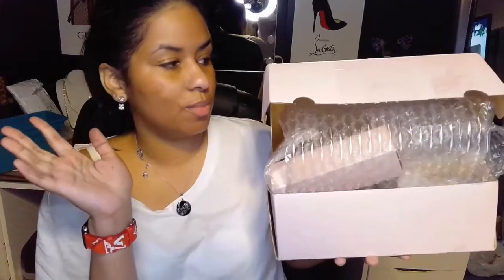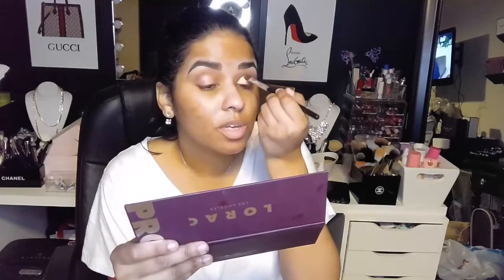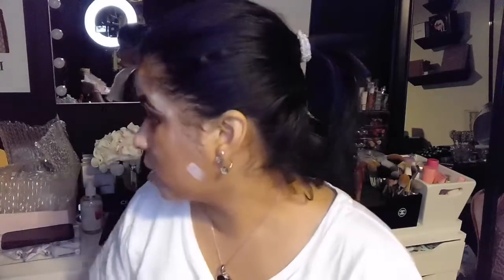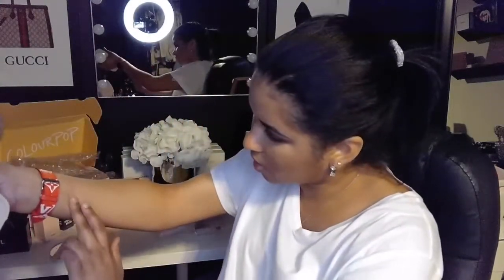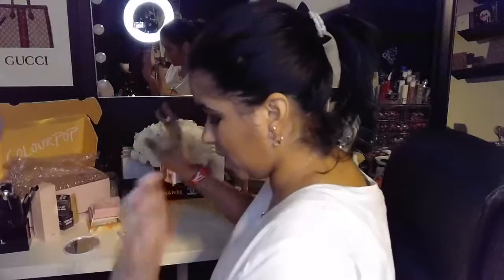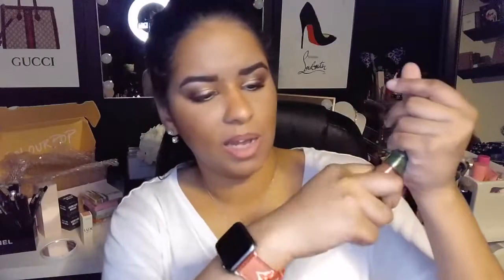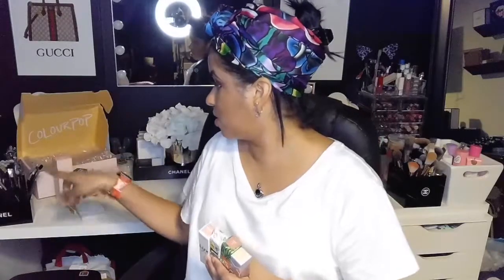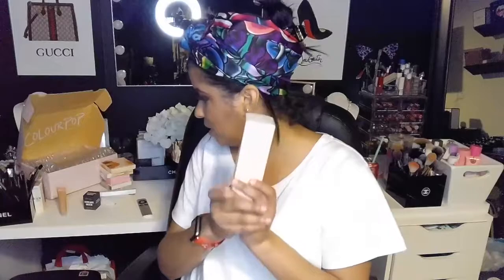Massive Colourpop Cosmetics Haul- But Does it Work Though?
Hey guys! I'm finally back with more makeup and beauty content. Today, I have a big ol' haul from an instafamous pioneer brand - LA's own ColourPop Cosmetics! I got so many things and I can't wait to show you all the stuff I snagged and tell you all of the prices. So join me for a m/assive Colourpop Cosmetics  Haul! I got a lot of stuff for great prices but does it work though?
We are so close to 200 (10 short) and then I can FINALLY give away that Sweet Peach Palette from Too Faced Cosmetics!!!
* My eBay store
* My Etsy Store
Featured Products (all ColourPop Cosmetics)
* Mellow Milk Calming Mist (worn in video)
* Pretty Fresh hyaluranic tinted moisturizer in “Medium-Dark 13 W” (worn in video)
* BFF Creme Gel Liner (worn in video)
* Pressed Powder Cheek “Crossroads” Blush (worn in video)
* Pressed Powder Blush in “Truffle Shuffle”
* Pressed Powder Blush in “Whole Nine Yards”
* Pressed Powder Blush in “Foxy”
* Pressed Powder Blush in “Take the Cake”
* Pressed Powder Blush in “Fashion District:
* No Fliter Finishing Pressed Powder in “Medium” (worn in video)
* Lux Gloss in “Overnight” (worn in video)
* Lux Gloss in “Panna Cotta”
* Lux Gloss in “Electric”
* Lux Gloss in “Peace Lily”
* Skincare Brush
Other Products Used
Eyes
* LORAC Los Angeles “Behind the Scenes” Eye Primer
* Benefit Cosmetics Precisely, My Brow in “5”
* Benefit Cosmetics Ka-Brow Cream Gel Brow Color in “5”
* Benefit Cosmetics 24-Hr Brow Setter
* Benefit Cosmetics Brow Contour Pro in “Brown-Black Deep”
* Too Faced Cosmetics Born this Way Naturally Radiant Concealer in “Light Medium”
* LORAC Los Angeles Pro Palette 4
* Illamasqua Coloring Pencil in “Honor”
* Benefit Cosmetics Roller Lash Mascara
Face
* Tarte Cosmetics Shape Tape Contouring Concealer in “Medium (35N)”
* ULTA Beauty  Color Correcting Foundation and Primer Stick in “Rich Mocha”
* ULTA Beauty  Color Correcting Foundation and Primer Stick in “Sunny Tan”
* CoverGirl Professional Loose Setting Powder in “Translucent Fair”
* Too Faced Cosmetics Chocolate Soleil Gold Bronzer
* Yes Saint Laurent Couture Highlighter in 1 or Pearl
* Anastasia Beverly Hills Dewy Set Setting Spray
Lips Liner - ColourPop Cosmetics Lippie Pencile in “Bumble”